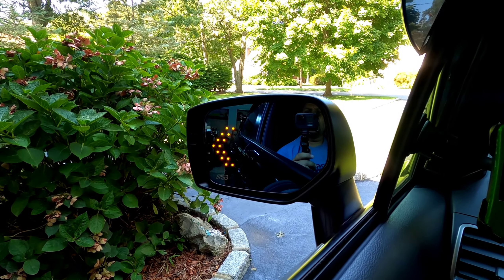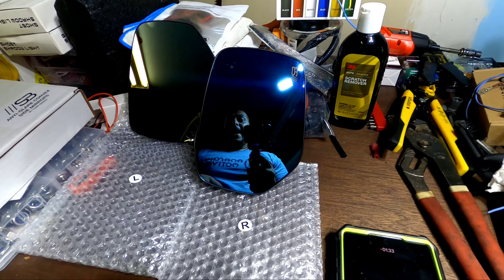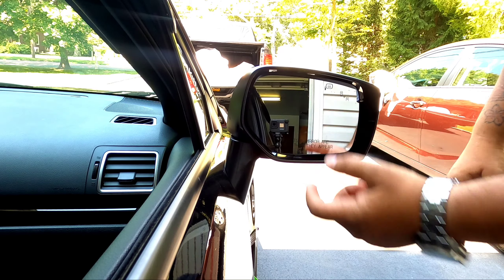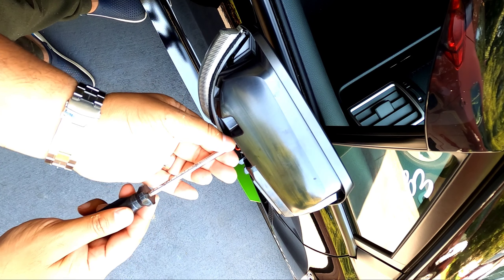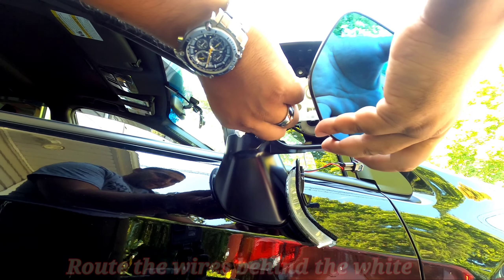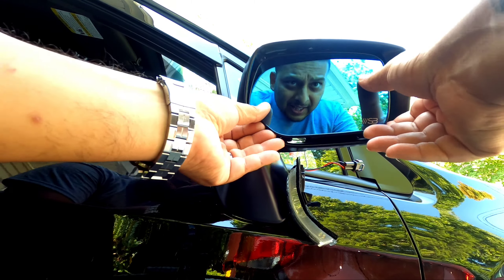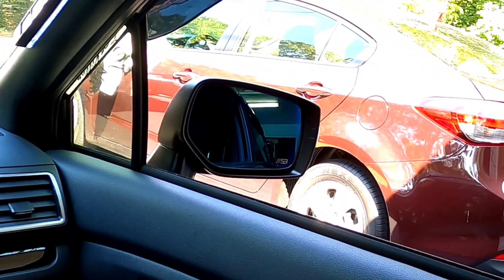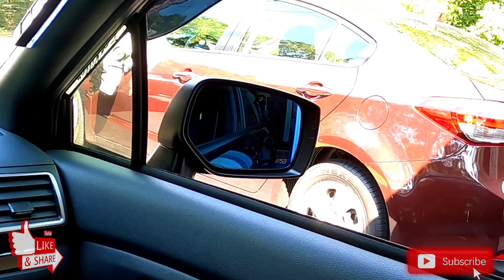SubieBros Convex Mirrors with Turns & Defroster Function for the 2015+ Wrx/Sti(No BSD/RCTA)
In this vid you will see the unboxing and install of the Subiebros Convex Mirrors with Turn signals & Defroster function but without Blindspot Detection or Rear Cross Traffic Alert for the 15+ Wrx/Sti.